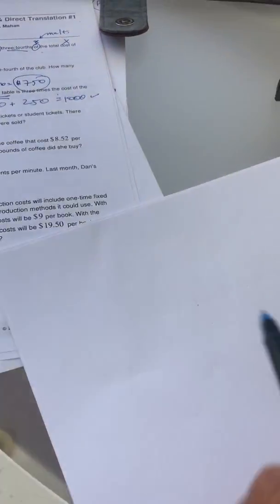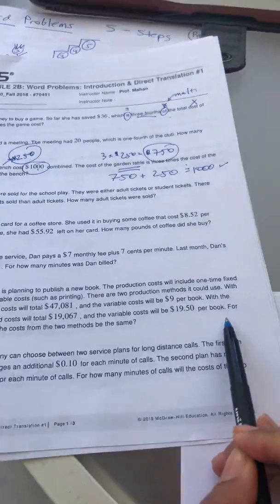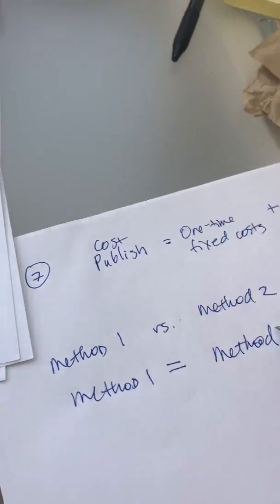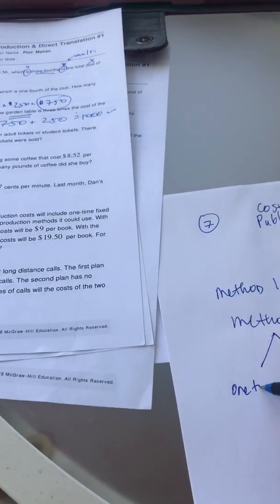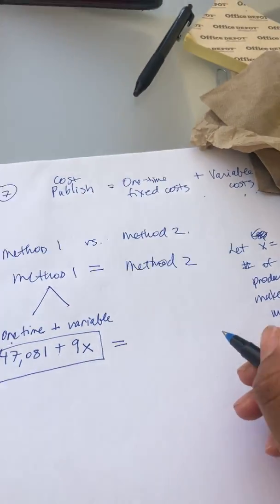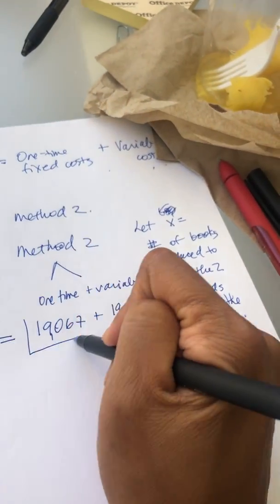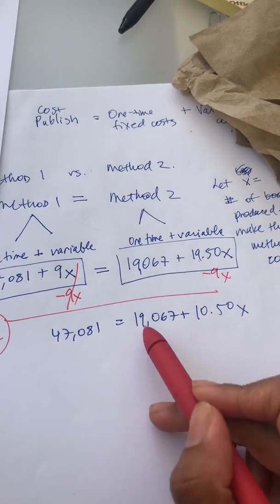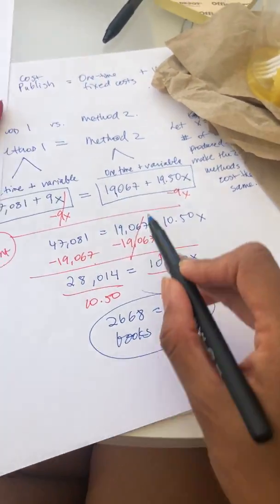Algebra Word Problem # 7